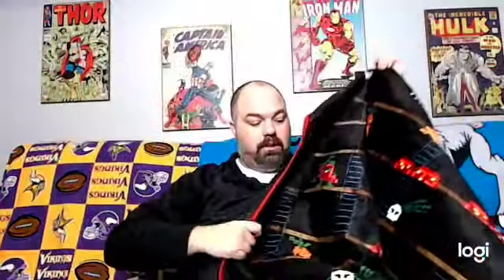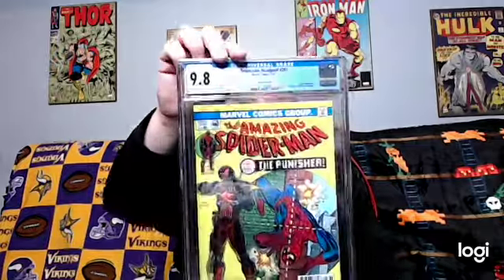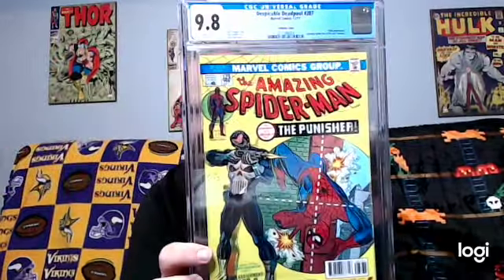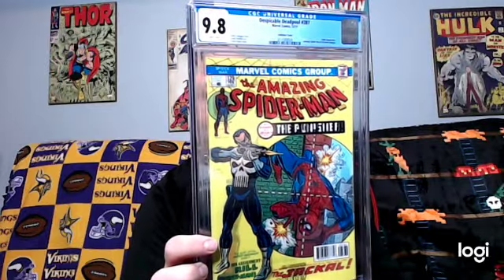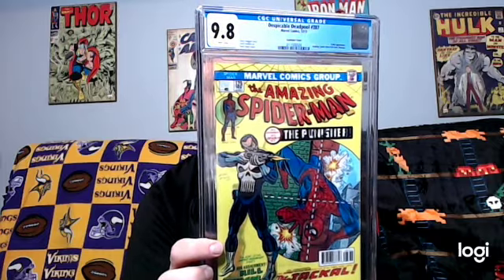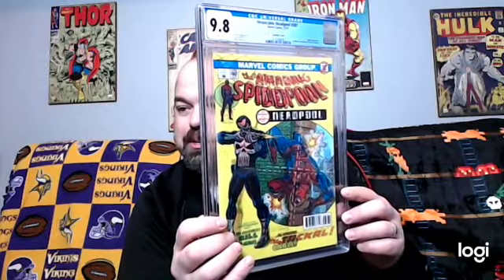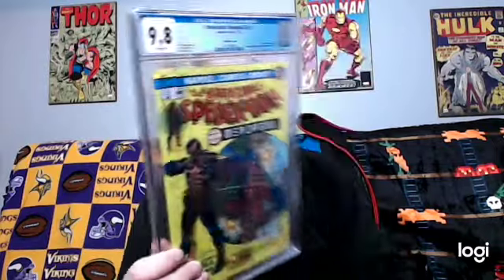DeadPool Themed Comic Book Mystery Box from Deadpoolzcomics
IG Comic Book guy and Chimichanga lover @deadpoolzcomics offered a one off Dead-Pool mystery Box for $100 and I was all over it.